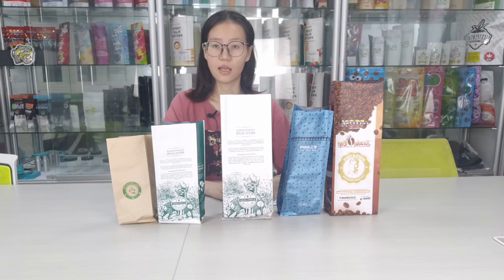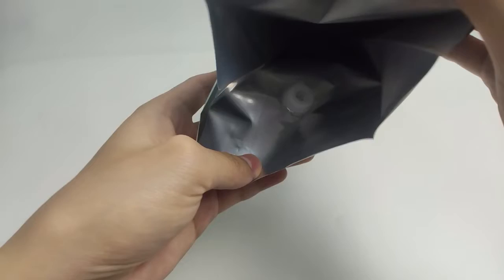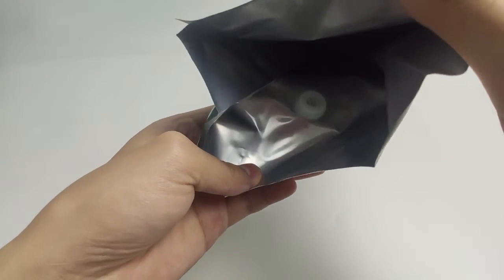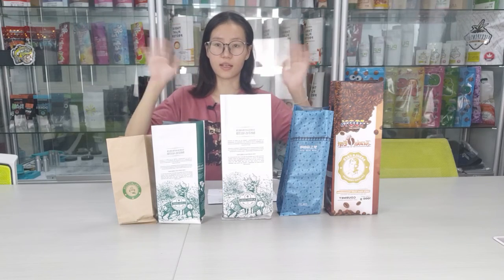Side gusset coffee tea packaging bags with valve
Hello Guys,How are you? This is Monica from Rinpac Packaging.

Today I would like to introduce one style coffee bags to you, it is side gusset coffee bags. I will show you some advantages of this bag.

1.you can choose different material and surface
2.Good barrier for preservation of taste, aroma, colour and smell of coffee
3.Large capacity
4.With one way degassing valve allow you to capture the bold flavors of aromas of coffee and teas right after roasting
These Side Gusset Bags is good for storage your coffee beans.

SIDE GUSSET COFFEE BAGS
The structure of the gusseted bags suggests that when the products fill the bags, both the sides of the bags are expanded; the bottom of the bag comes sealed and the top portion is kept open for filling with products.
The advantages of side gussets
— Wide choice of different materials colours and surface
— Good barrier for preservation of taste, aroma, colour and smell of coffee
— Large capacity
— With coffee valve
Coffee Bags with one-way degassing valves allow you to capture the bold flavors of aromas of coffee and teas right after roasting. These bags stand upright on store shelves and feature an interior foil barrier that protects against oxygen and moisture to extend product freshness. Bags can be closed with a standard heat sealer, resealable tape, or with double wire adhesive tin ties.
— High moisture, freshness and odor barrier
— One-way degassing valve vents CO2 to maintain freshness of coffee and tea
— Bottom sealed for extra durability